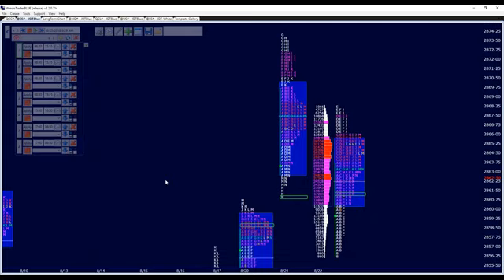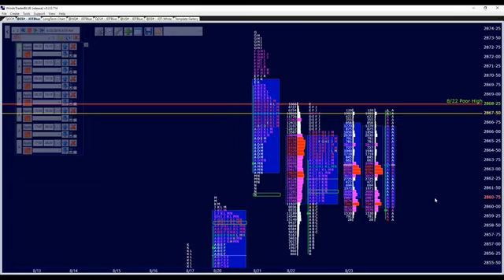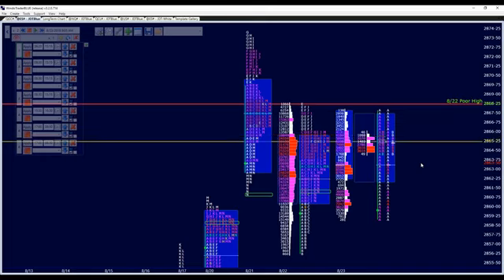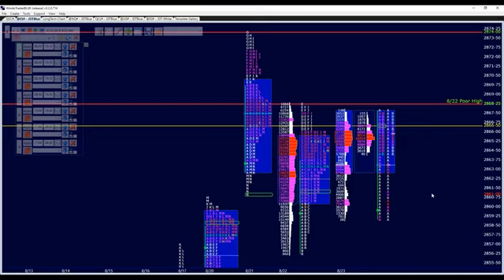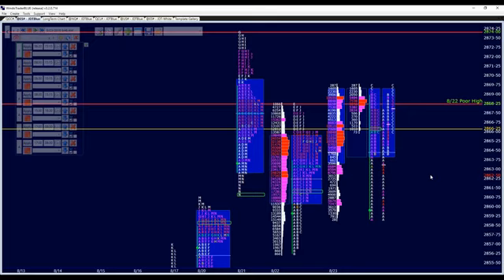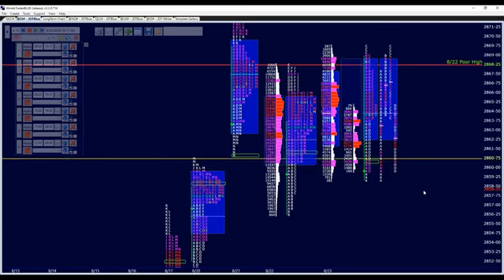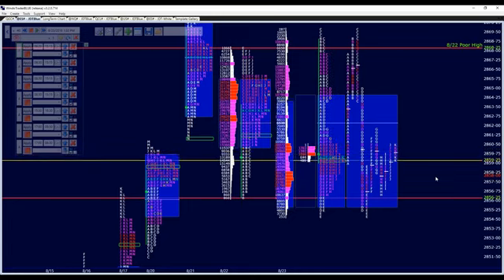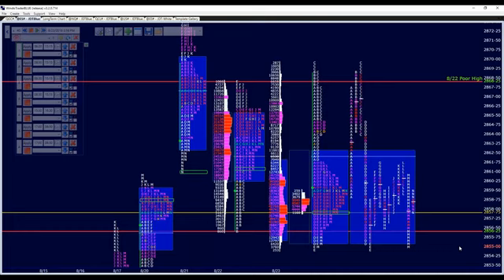14 Tell Me a Story